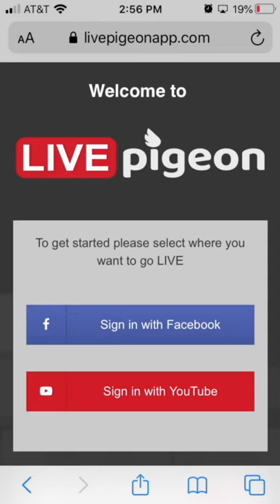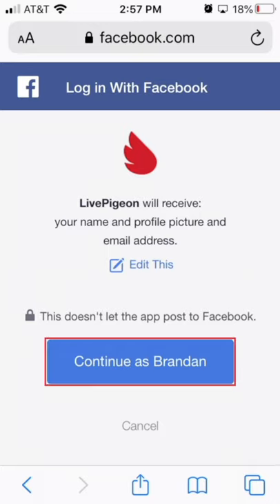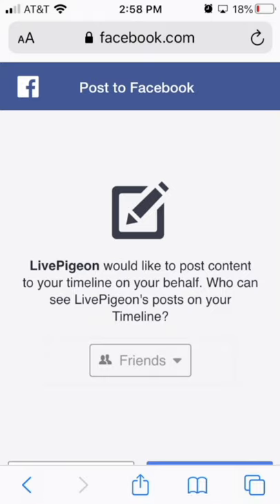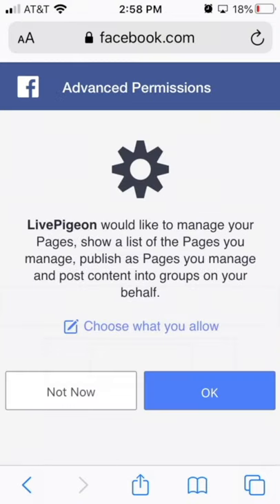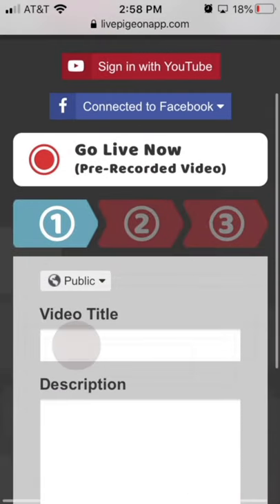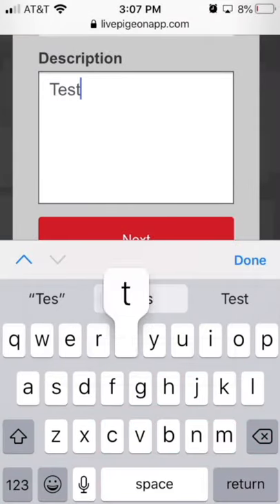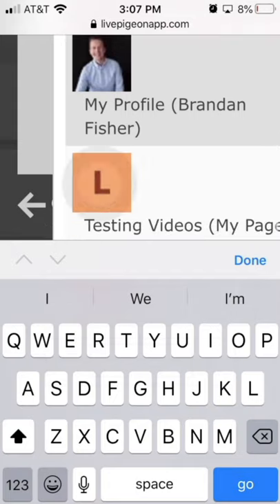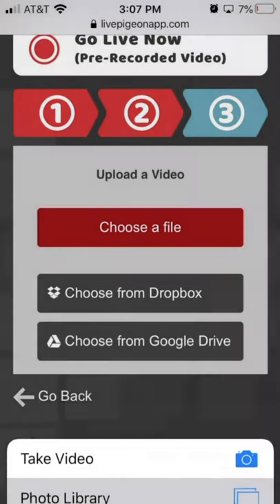Mobile - Welcome to LIVEpigeon!